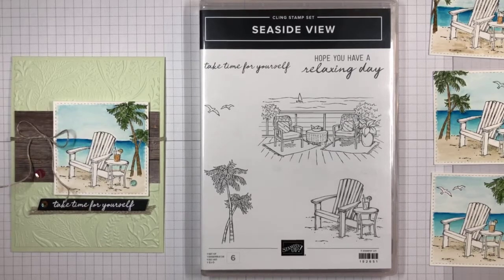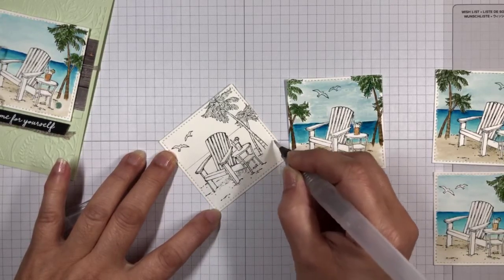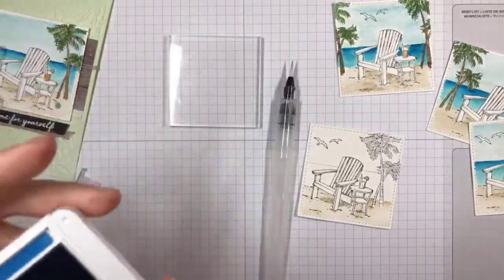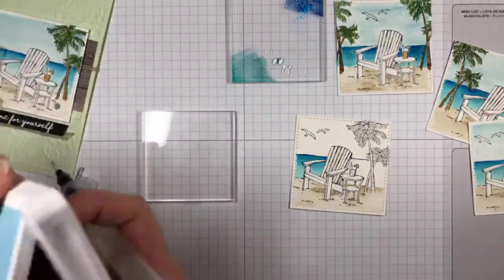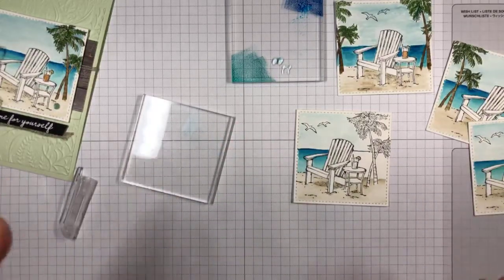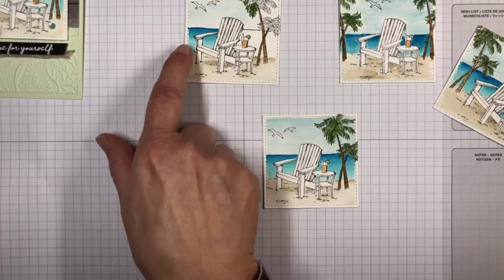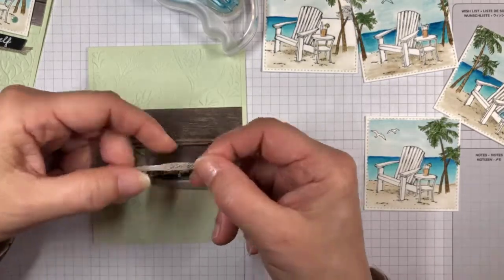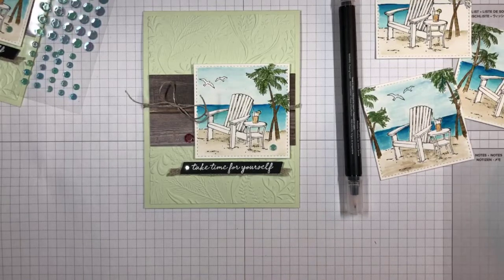Stampin' Up! Seaside View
This is a replay of my Facebook Live on 1/31.  Dreaming of warmer weather on a snowy January afternoon, I pulled out the Stampin' Up! Seaside View stamp set to make a card.  I use a watercolor with ink and a water painter brush to color the chair and palm trees and a nice ocean in the background.  I started by stamping the images using black Stazon ink on watercolor paper and cutting the image out with a stitched square die.  I talk about techniques I use for different sections of the image, and then assemble the card.

Details including card stock cuts and links to products are in this blog post